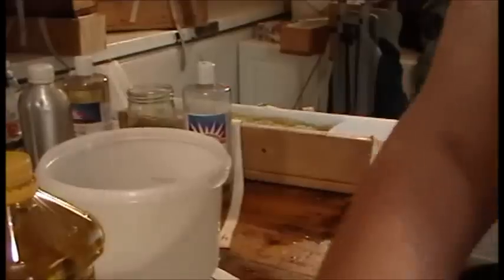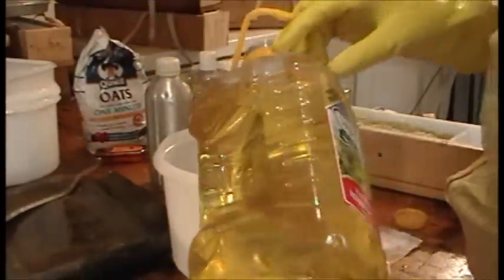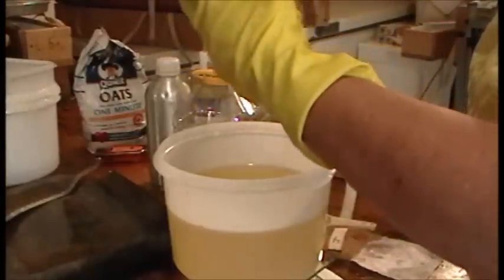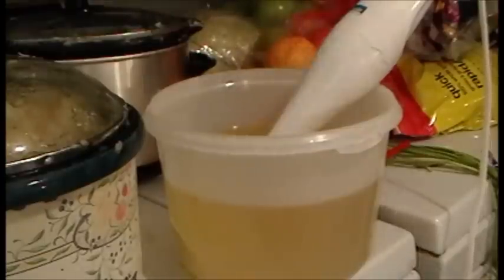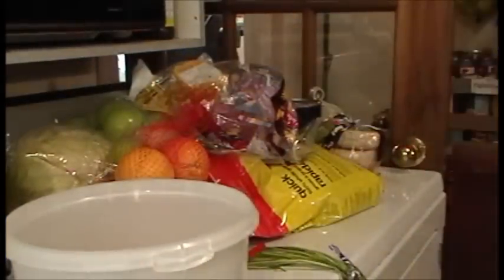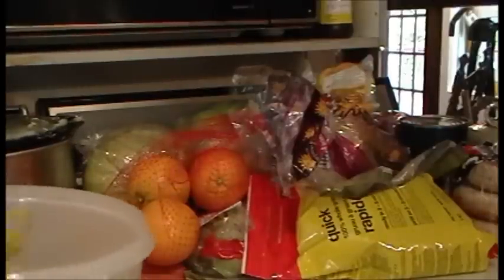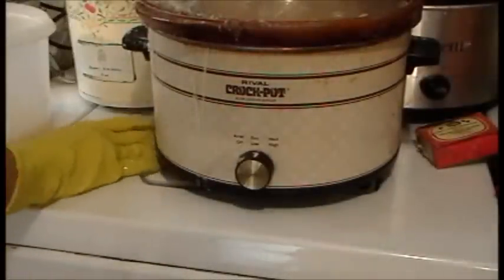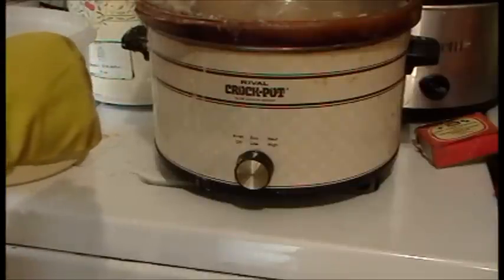Nancy Today: Working on our soap (soap 396)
Soap making with Jen